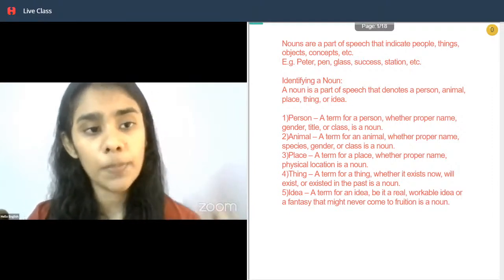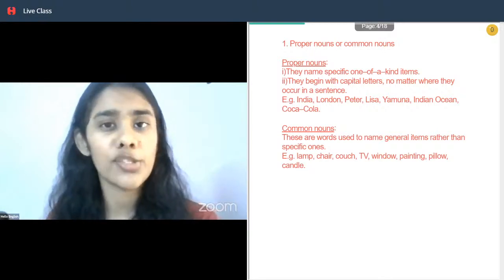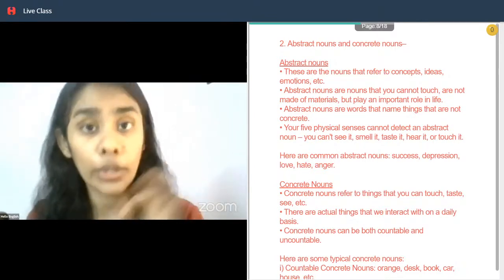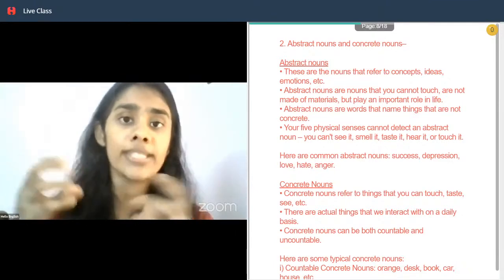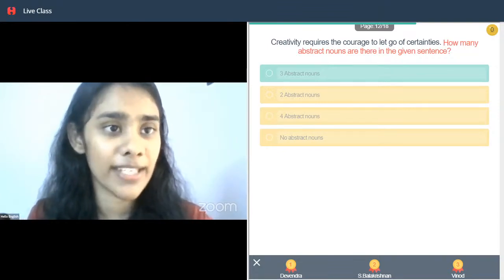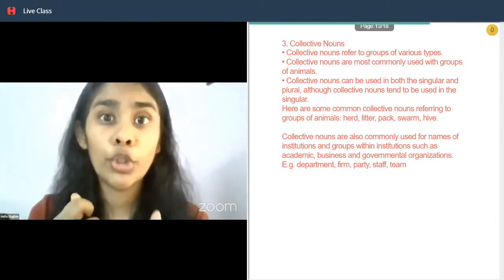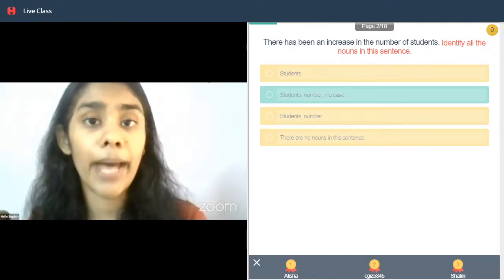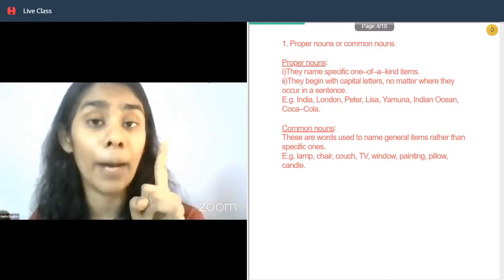Hello English Live Session